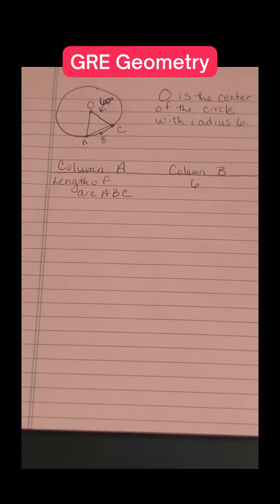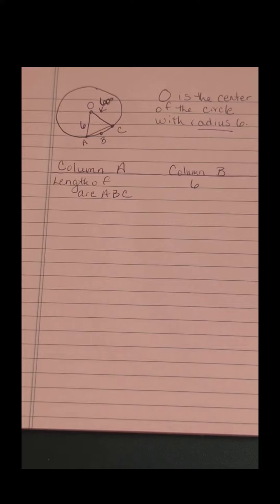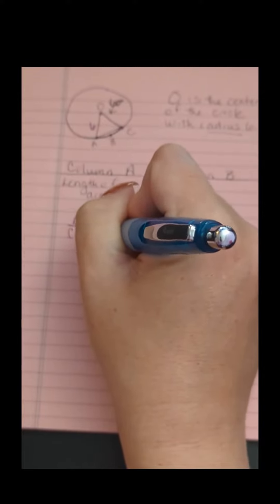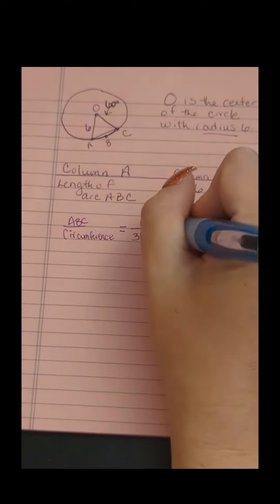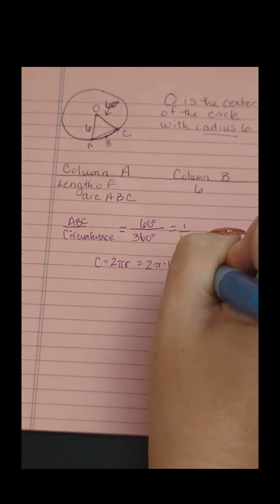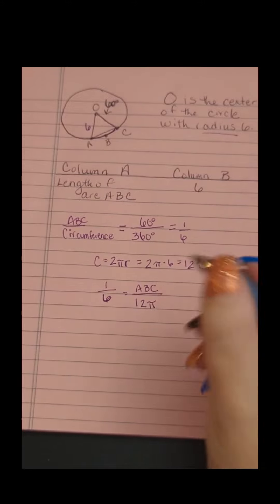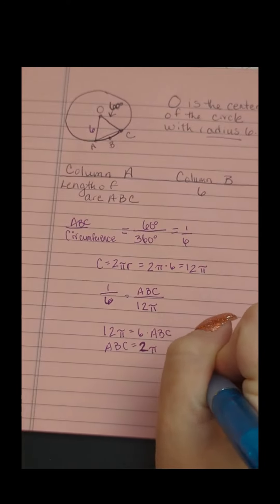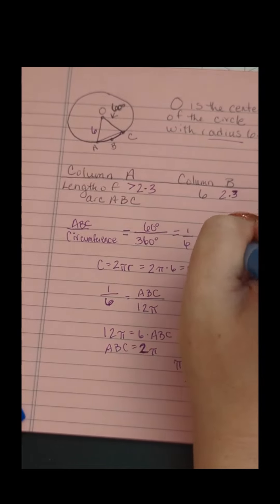Try this GRE quantitative comparison question & let me know your answer in the comments!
Try out Magoosh GRE for free! Start now

Learn how to solve this GRE quantitative comparison question and walk through it with our GRE expert!

Follow us for more GRE test tips!